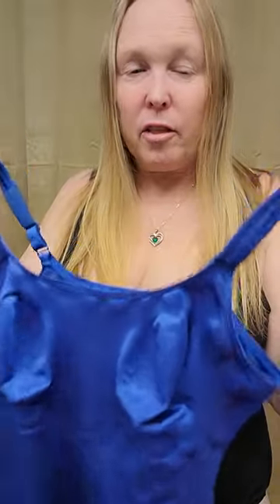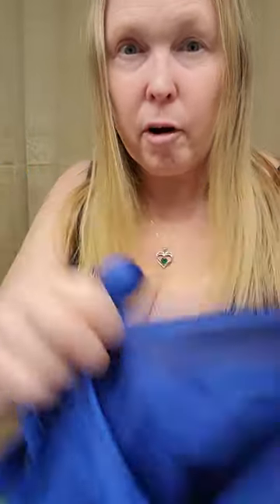St Topez Slimwear on a 32N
I'm showing how this style works on my body. I start off with the tankini which is a two-piece set and then show you the one piece slimwear.
if you're working with another stylist, please get back in touch with her. We are independent Stylists but we have an amazing SISTERHOOD and we help educate others and share videos.
If you have any questions please contact me through Facebook or is you write me at thatboobgirl at gmail.com use the subject line St. Topez so I know this video is directly you to me.
(*the private groups are for women only)